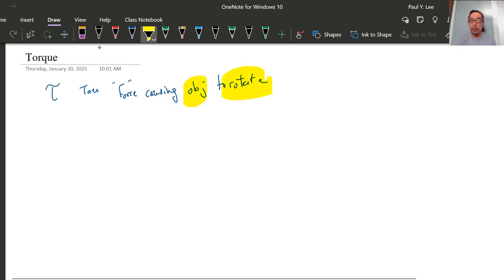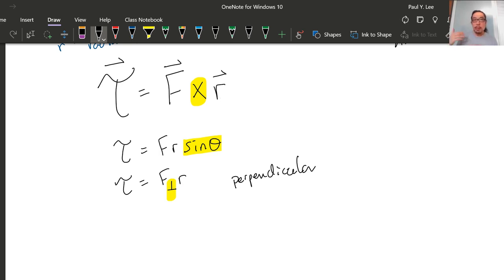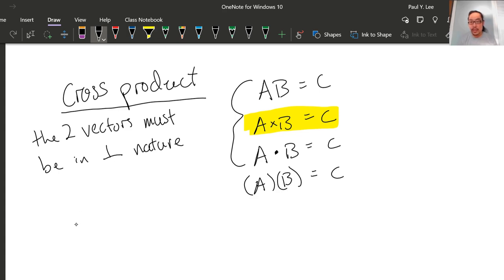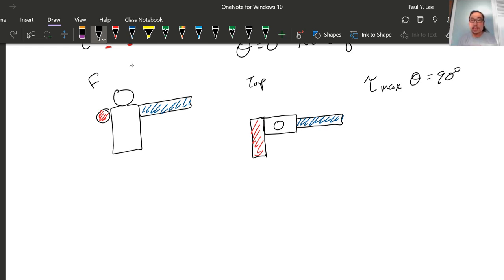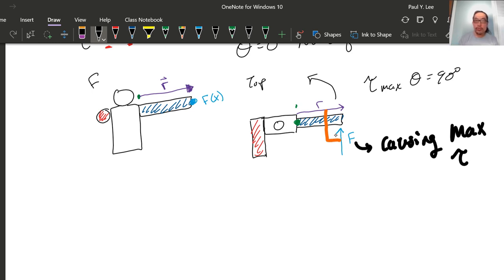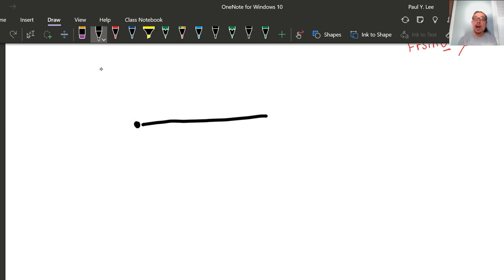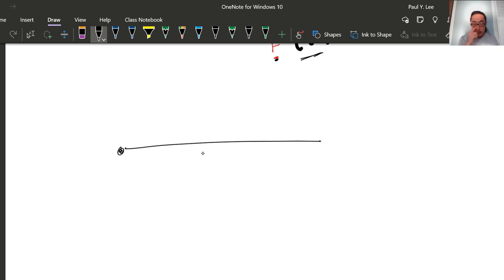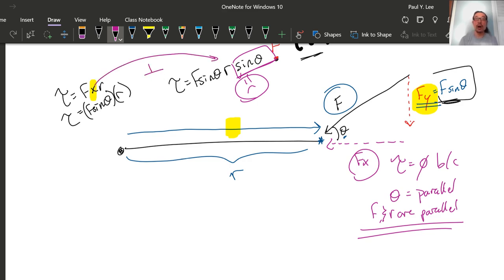5.3Torque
Mr. Lee goes into T=Fxr and the cross product